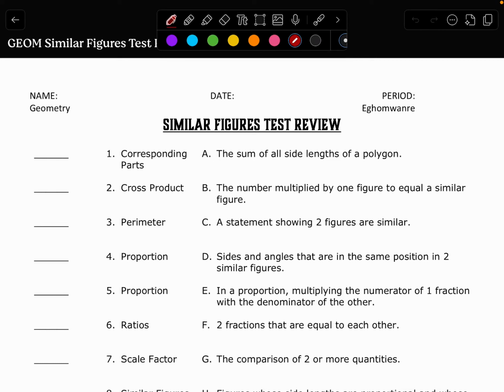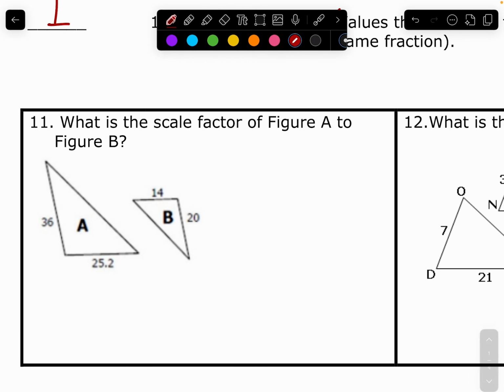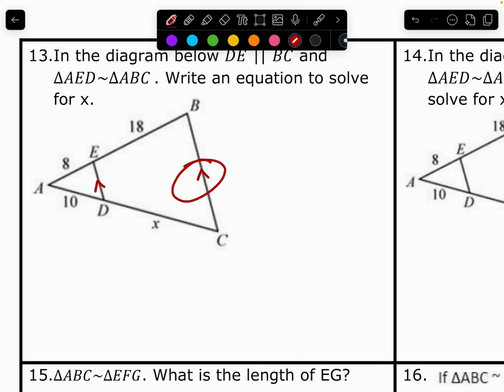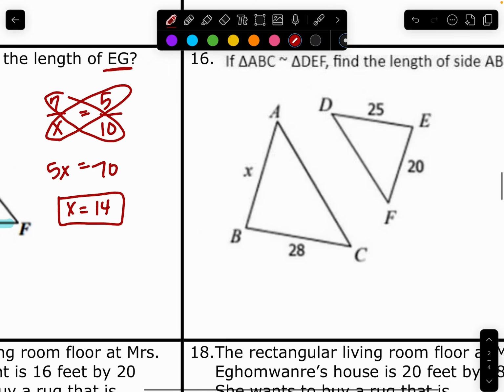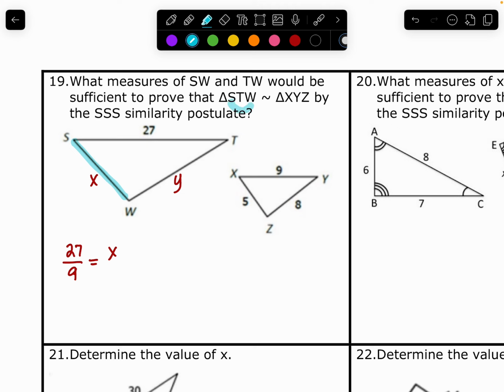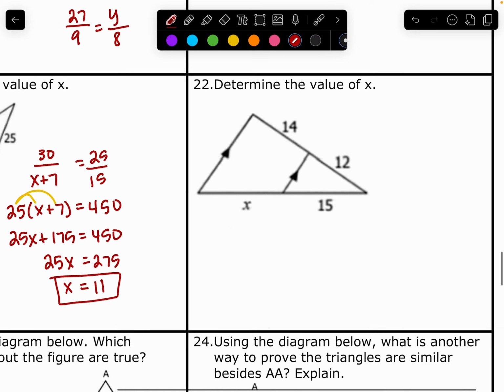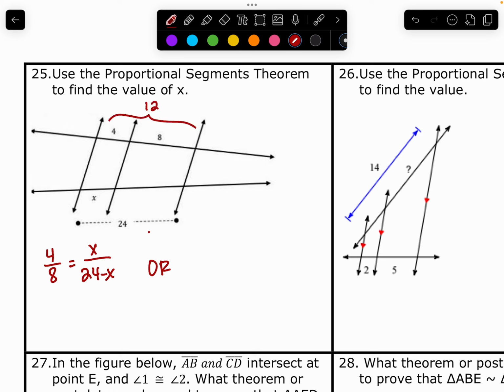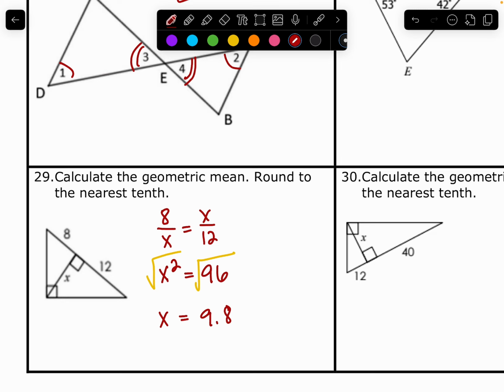Similar Figures Test Review